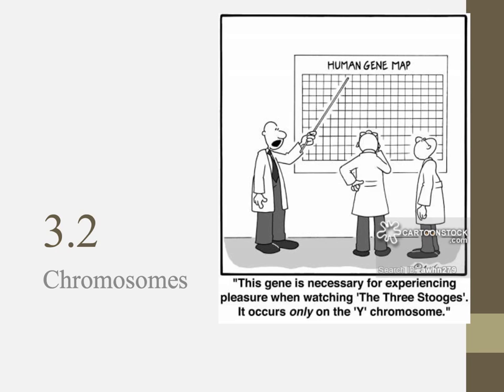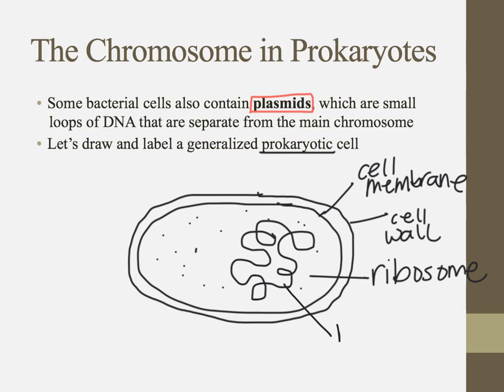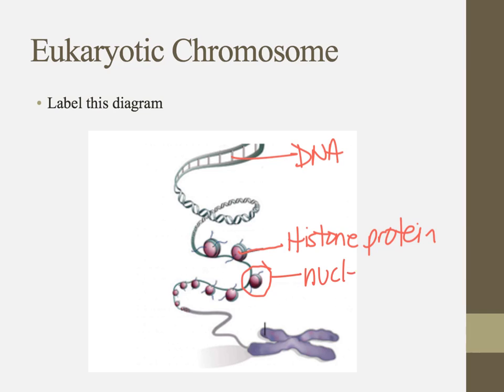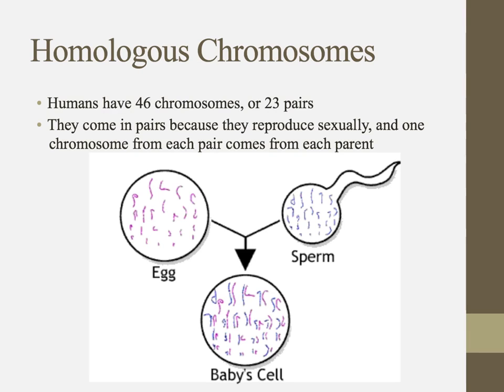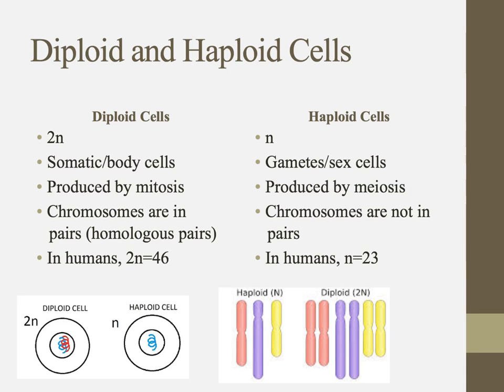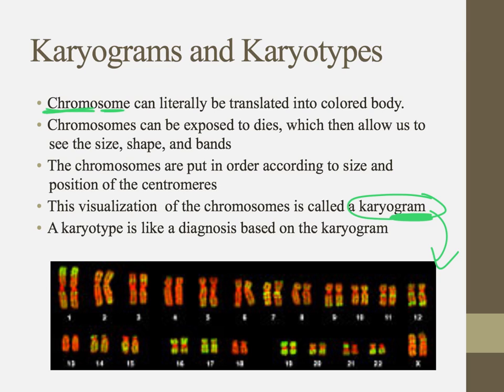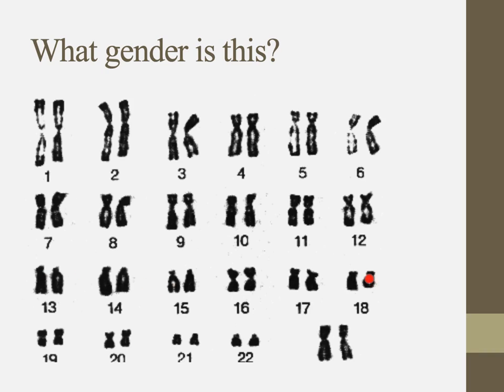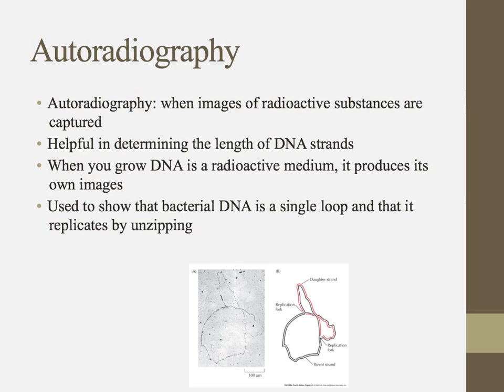Notes for IB Biology Chapter 3.2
Notes for IB Biology Chapter 3.2 (Chromosomes)